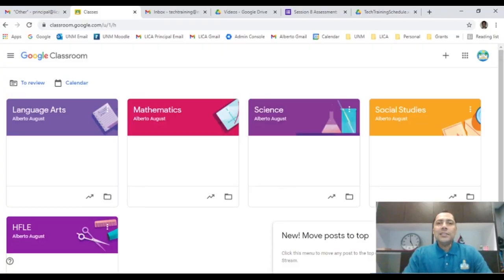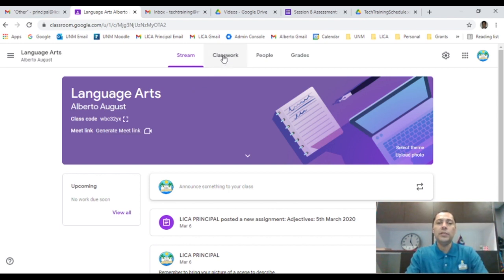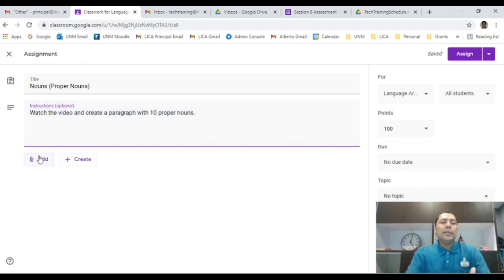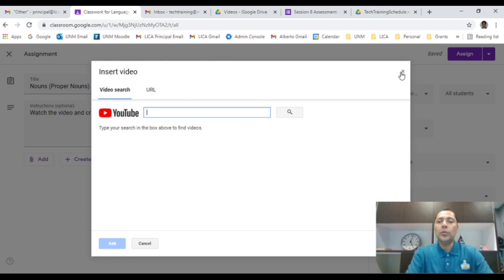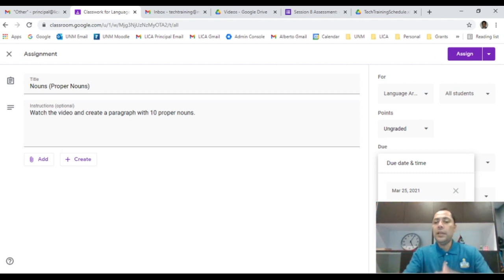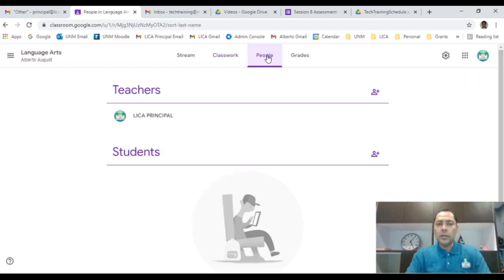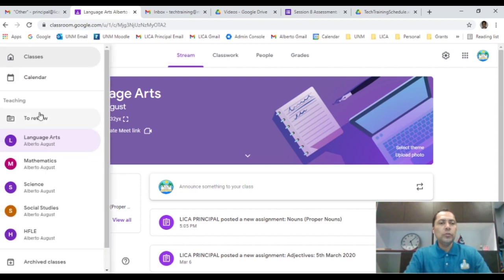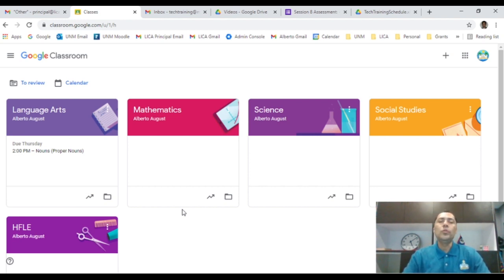GOOGLE TUTORIAL (PART 5)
0:00 Introduction
0:29 Add Activities in Google Classroom